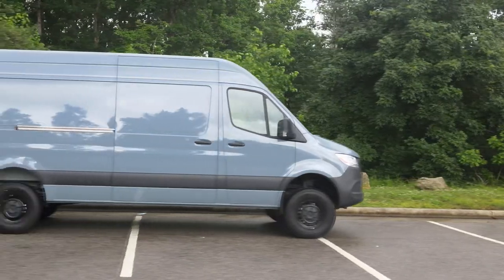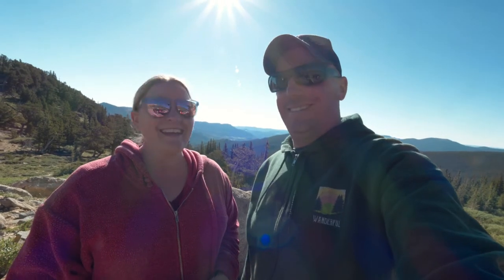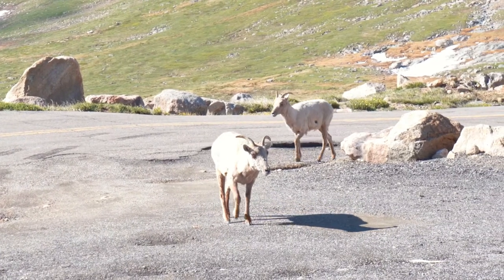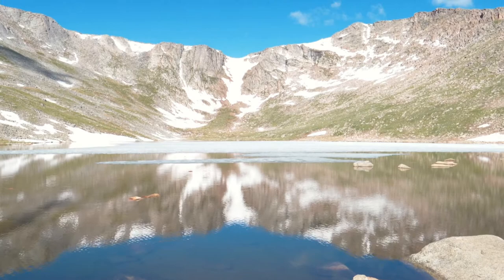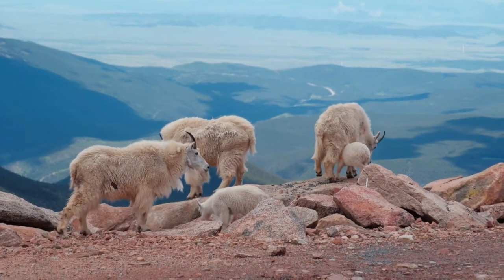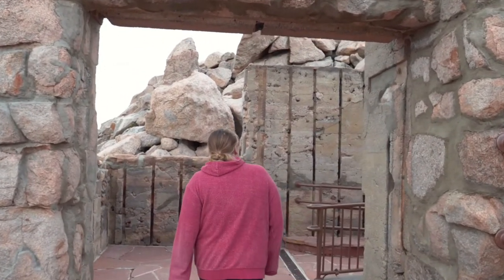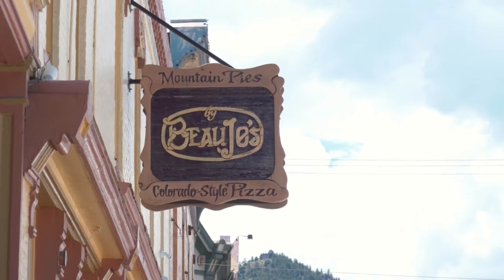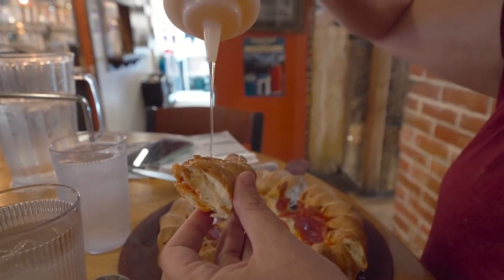Mount Evans Scenic Byway | Driving the Highest Paved Road in North America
Driving Mount Evans Scenic Byway is quite the event! An Mt Evans road trip will take you on the highest paved road in North America! Take in all the views, but keep your eyes on the road because it's a little scary at times! Summit Lake is a beautiful place to stop for a rest and you’ll be sure to see tons of mountain goats and bighorn sheep along the way.

WE ARE BRAND AMBASSADORS FOR NEWPOWA SOLAR!
Our solar panels keep us charged up for this trip to Colorado!

WE LOVE TO USE HARVEST HOSTS!!
Yearly fee, and then FREE camping at farms, vineyards, breweries, and other cool small businesses!

KEEP US ON THE ROAD

ABOUT US
We are Jed and Sandy Hall, the creators of Wanderful Revolution. Jed was born in a small town on the Eastern Shore of Virginia and Sandy was born and raised in Maryland. We met in Washington State, while serving our country in the United States Navy. After separating from military service, we both went back to school and became nurses, which ultimately led to us selling our home in 2015 and hitting the road as travel nurses working in Emergency Departments throughout the USA.

During our travels, we lived in an Airstream travel trailer and made it our goal to become debt free. At the beginning of 2020, we paid off the last of our debts and quit our jobs so we could follow our long time dream of traveling the world. Of course, COVID-19 brought us to a screeching halt. So, we decided to build out a 2019 Mercedes Sprinter van, which we plan to drive on one of the longest road trips in the world: the Pan-American highway from Alaska to the tip Argentina (and possibly beyond).

We are excited and very fortunate to be able to live this amazing lifestyle! So, we want to share it with you! Join us to check out some amazing places, go on exciting adventures, eat delicious food, and perhaps learn some tips and tricks about living full-time in a van. We hope you will join us on our Wanderful Revolution! We will see you out there and we hope we inspire you to STAY WANDERFUL!!